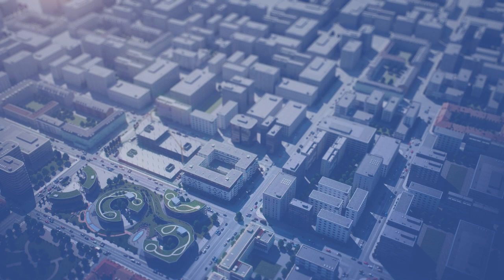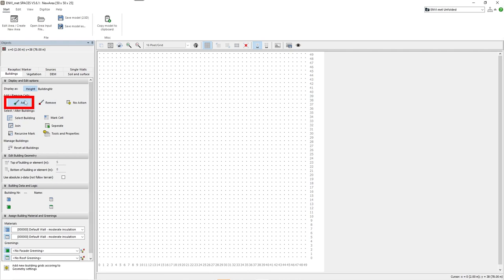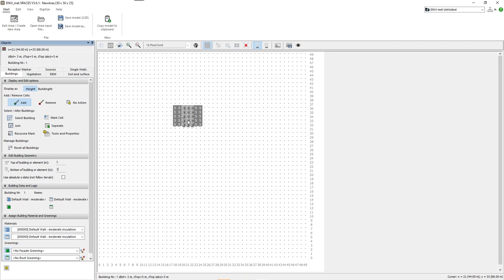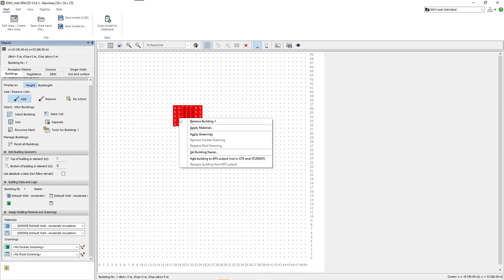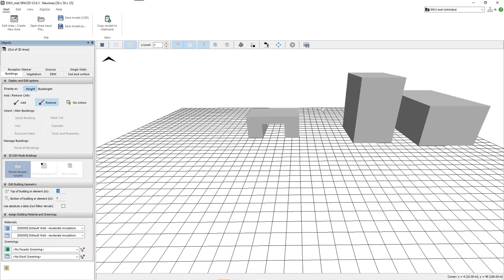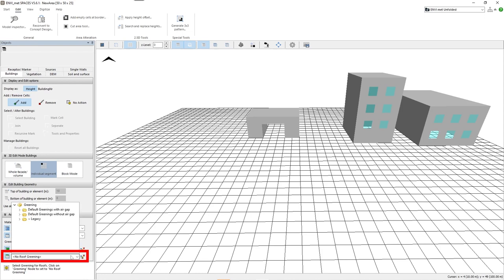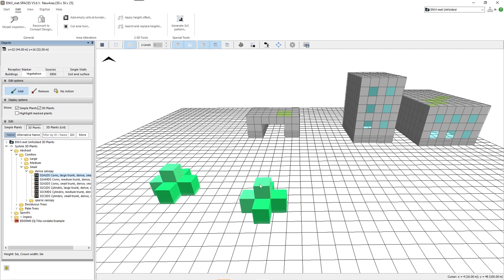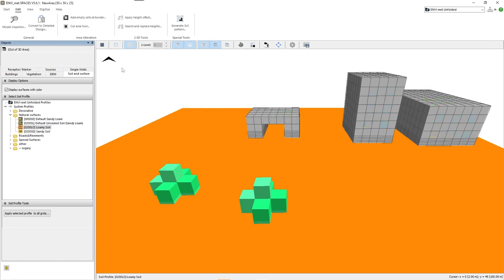Project Guide | Object Placement Model Area: SPACES #13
Welcome to the thirteenth video in the series, ENVI-met Unfolded: A Complete Guide to the ENVI-met Software.

In this video we explain how to place objects like buildings and vegetation into your model area. We also describe the 3D View and how to use this mode to interact with individual building facade cells in order to, for example, place windows on buildings.